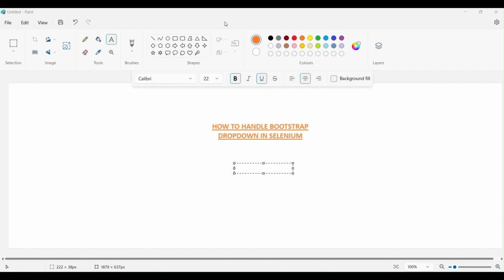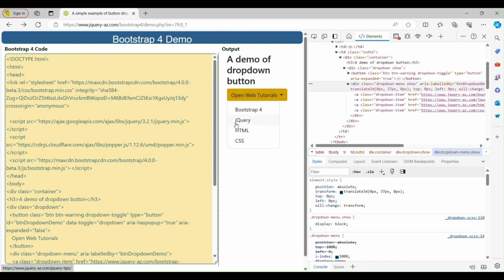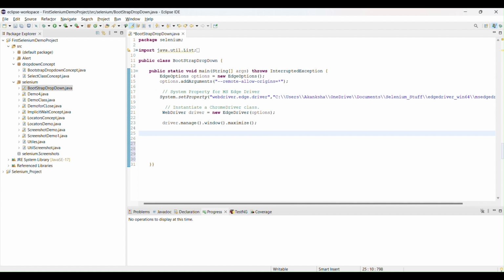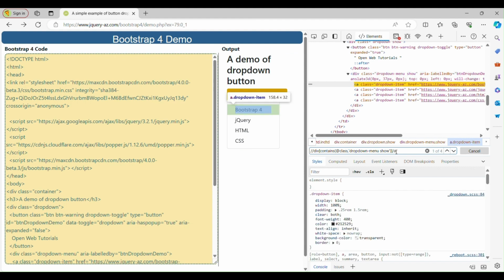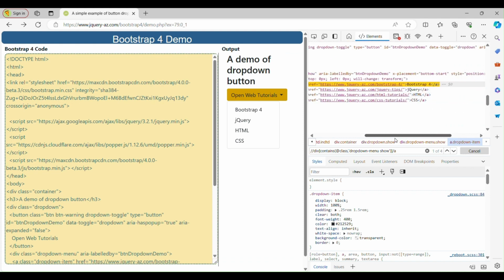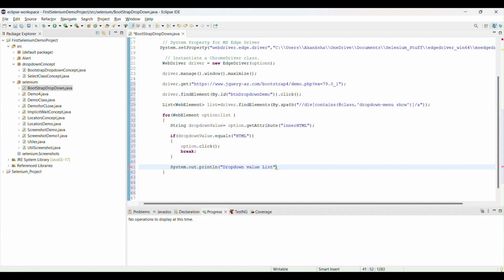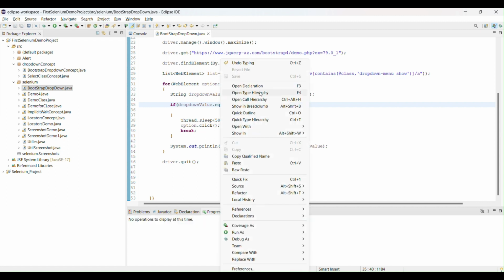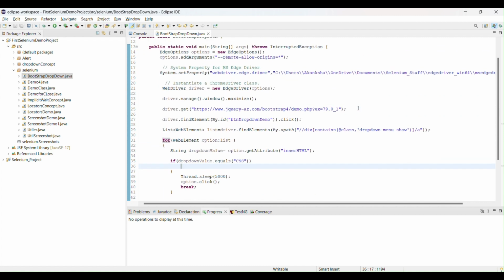How to Handle Bootstrap DropDown in Selenium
In this video, We will discuss how to handle bootstrap dropdown in Selenium.

In this, we see tags like div, ul, li, span etc.

Click on the given dropdown.
Match the text and click on it.
Print all dropdown values.